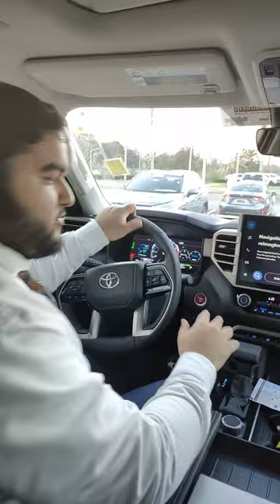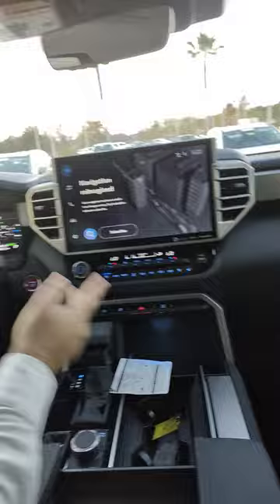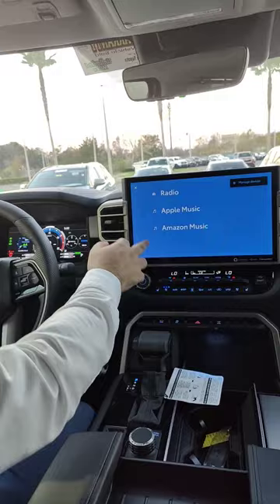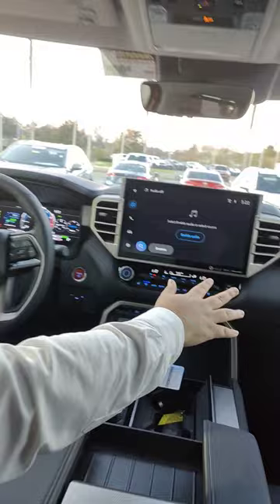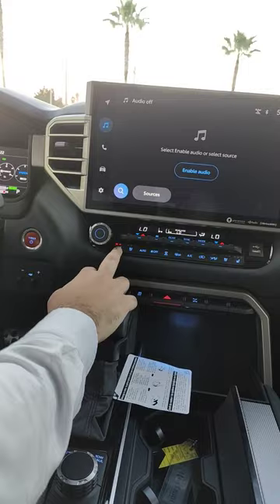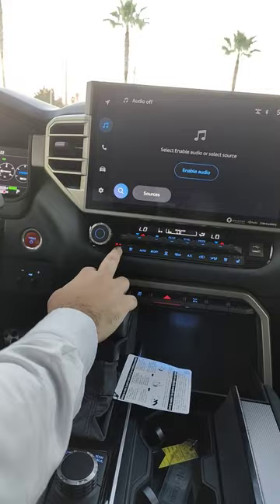2023 Sequoia Tech Features